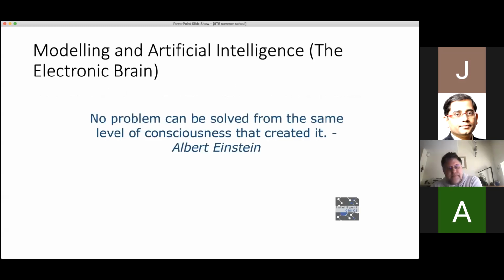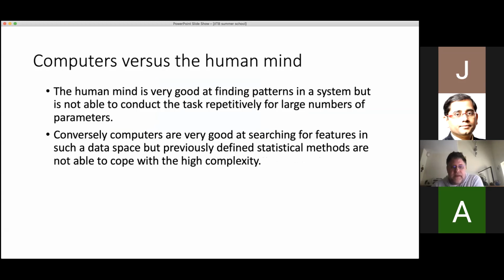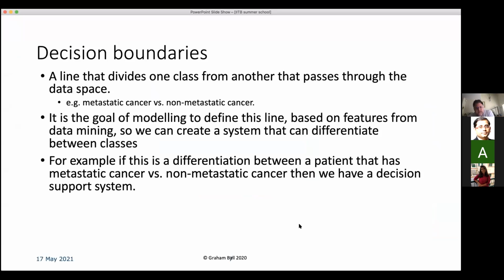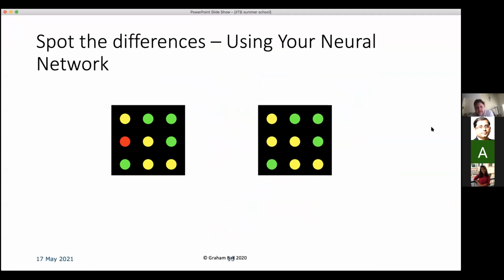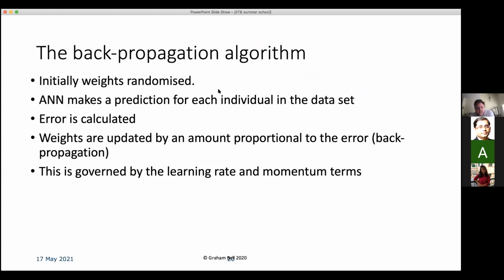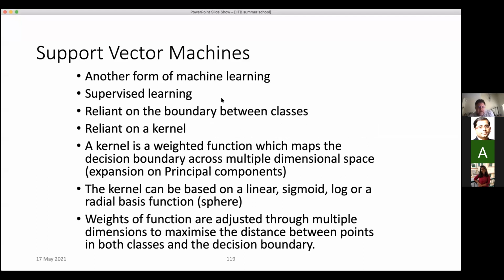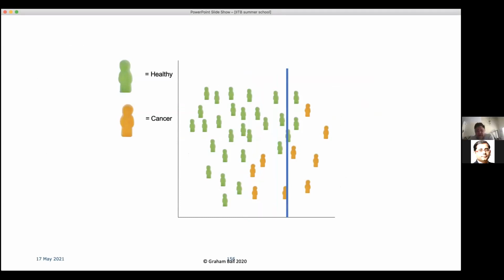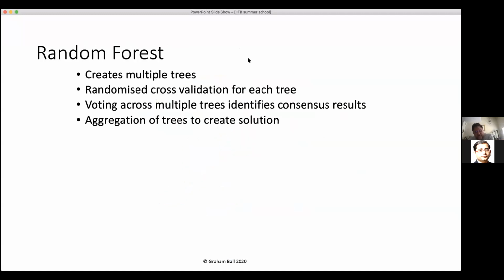D1-L8-Prof. Graham ball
Prof. Graham Ball - Plenary talk AI And ML for 21st  Century Bioengineering